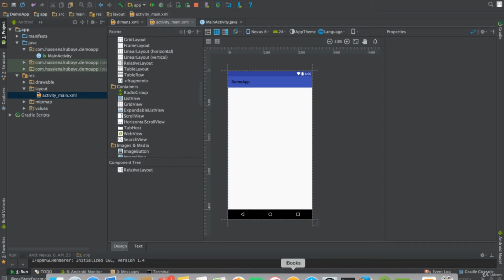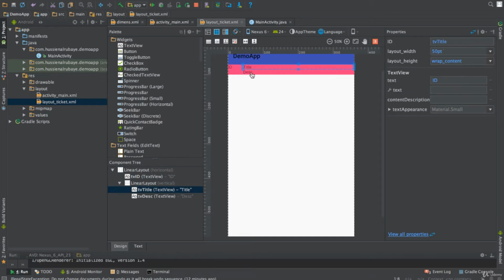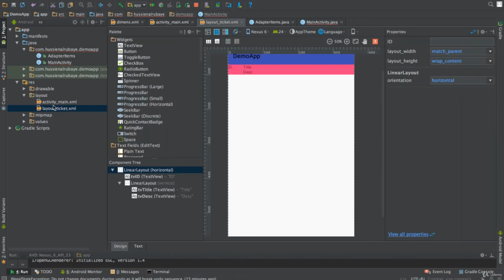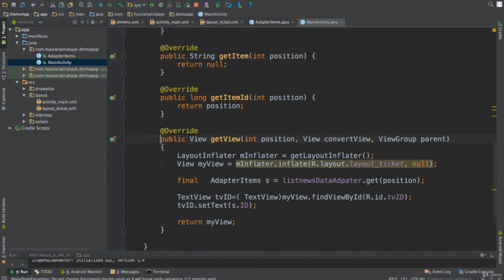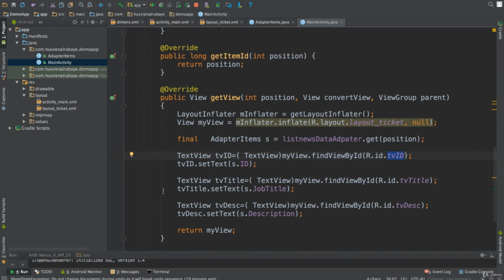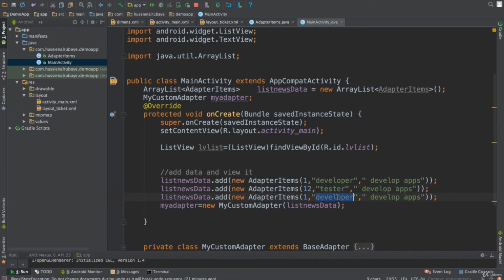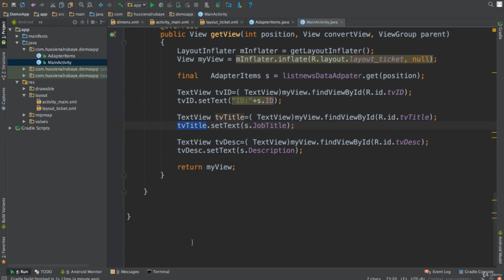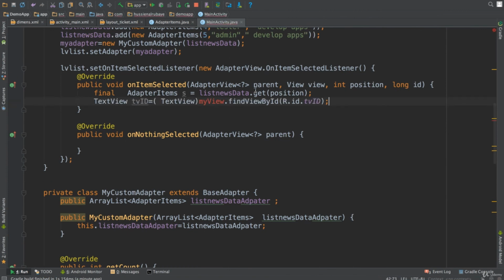Complete Android App ListView | Part 38 | The Complete Android App Development